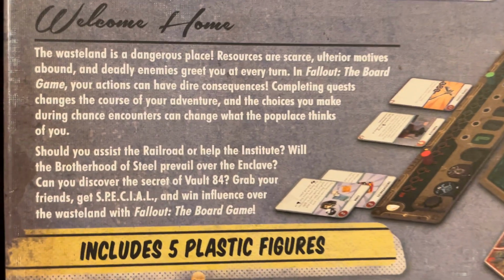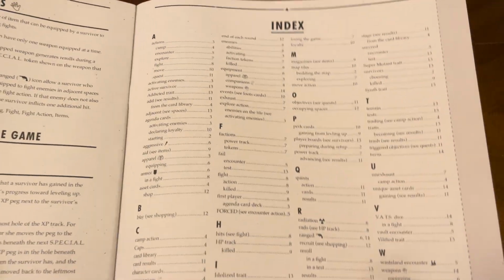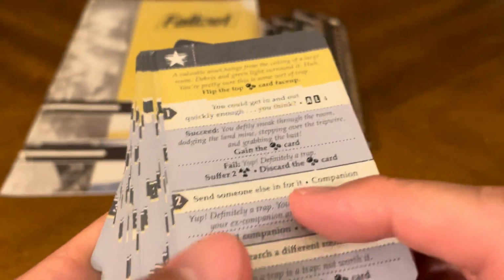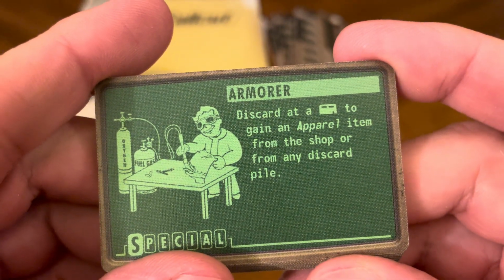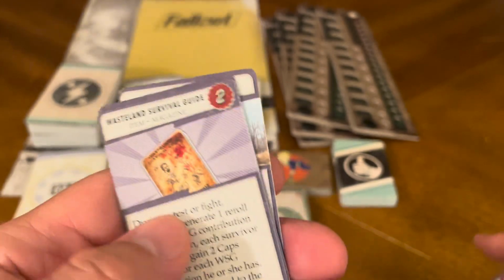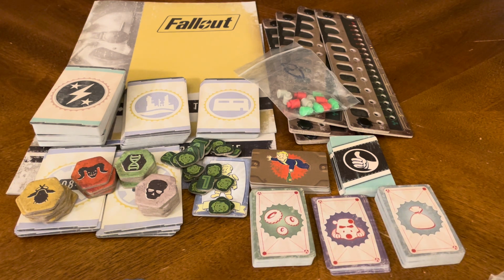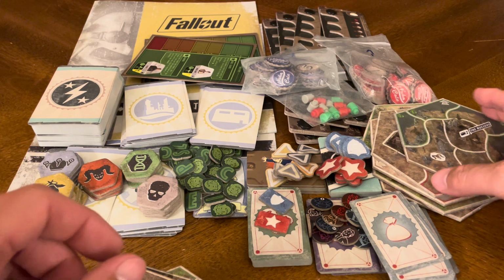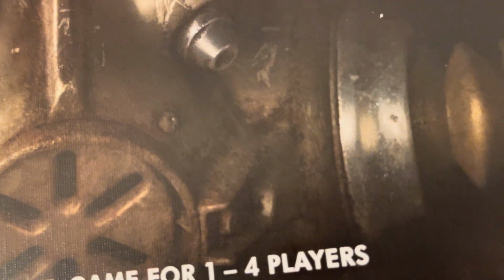Fallout: The Miniature Game (Unboxing #595)